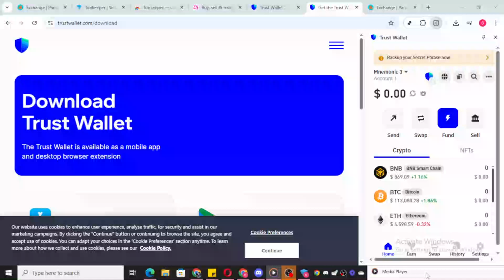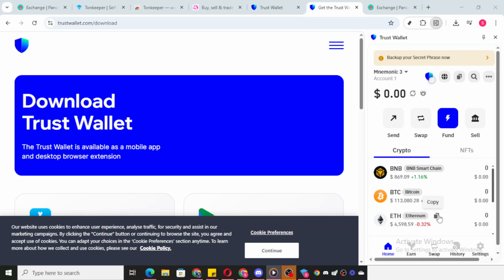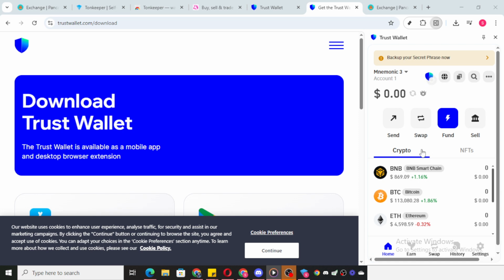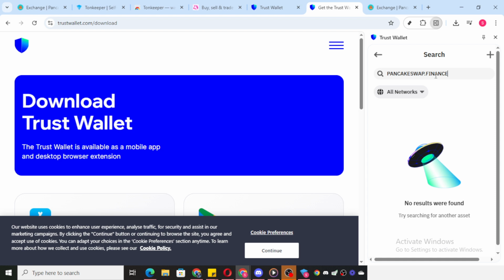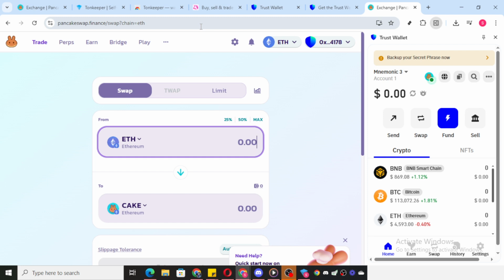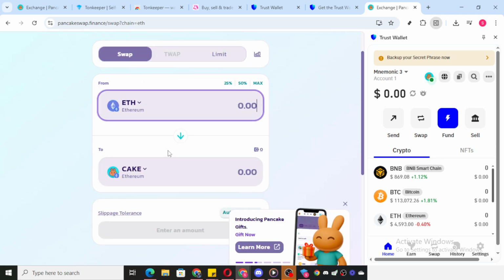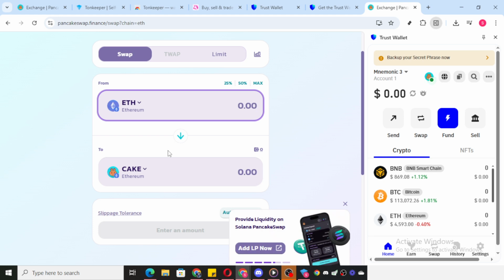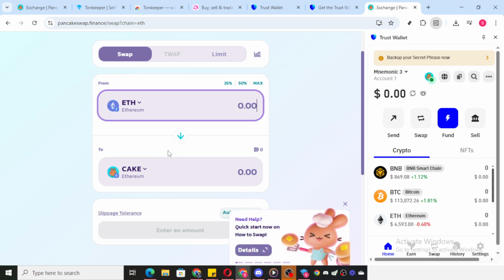How to SELL token on PANCAKESWAP using TRUST WALLET Tutorial (full guide)